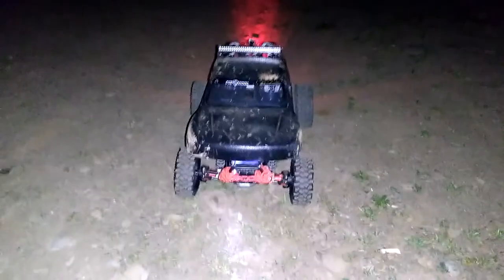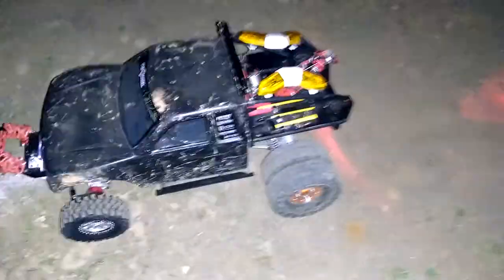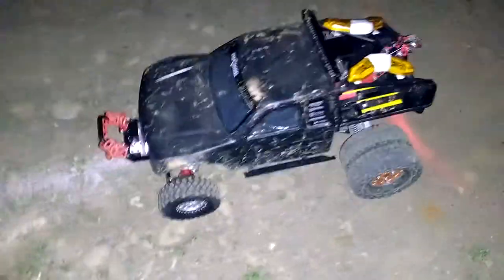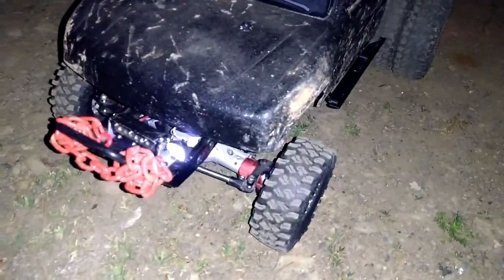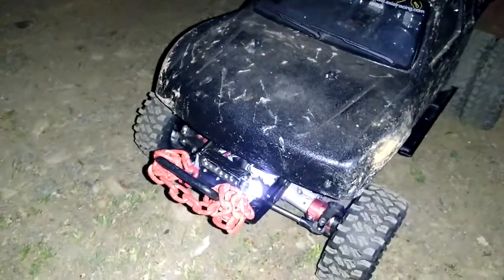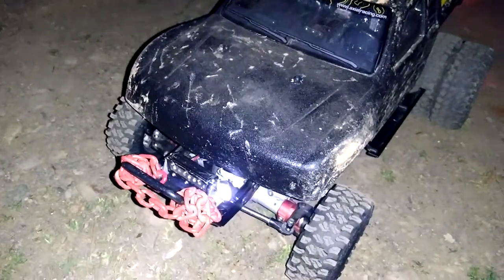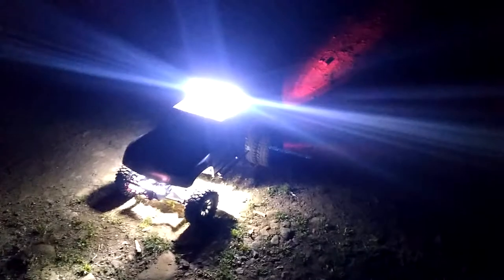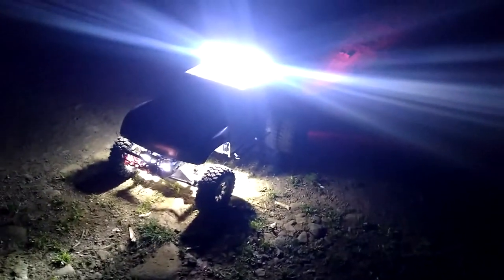Axial SCX10-II Tow Honcho Lit up like a Christmas tree!!!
Upgrades to the lighting on the 10.2 Trail Honcho, I have dubbed the Tow Honcho!!! Looks pretty clean...